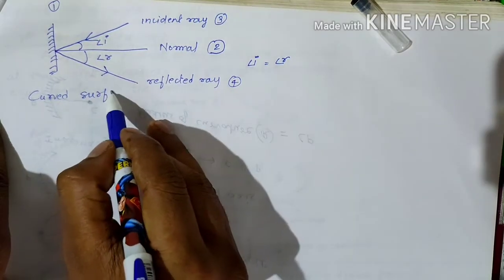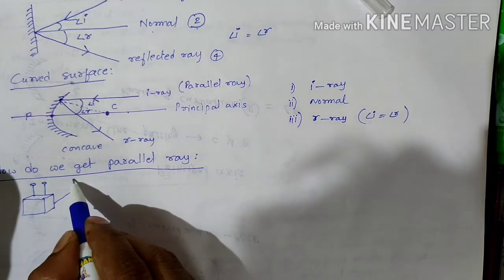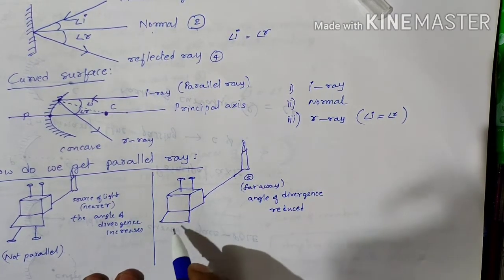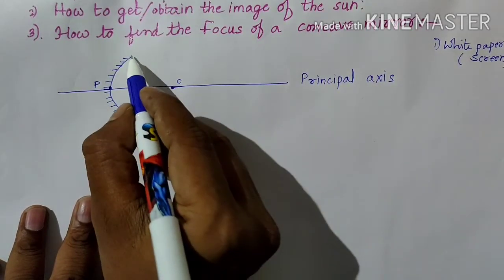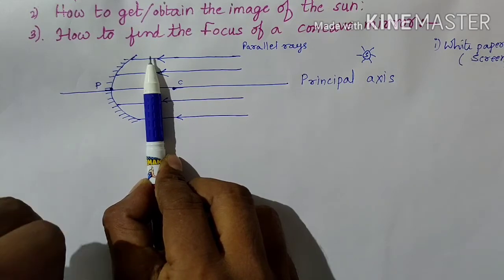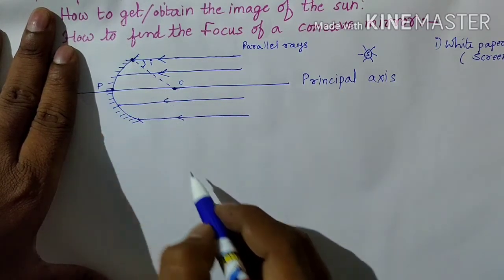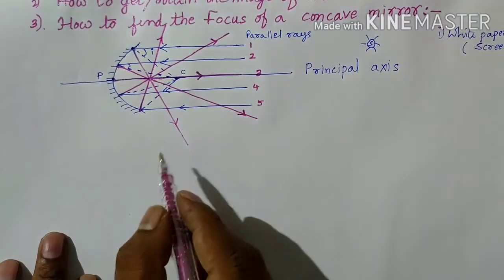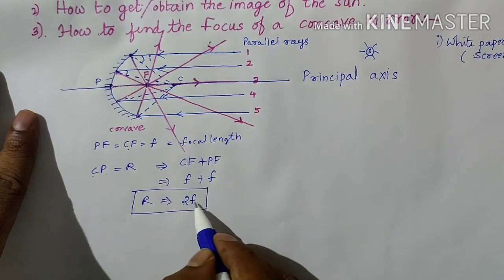/ SS Academy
This video explains the topics in
Reflectionoflight(part-2)

Application of 1st law of reflection to curved surfaces

how to find the image of sun

how to find the focus of a curved mirror

Hope u people find  this video helpful in understanding above mentioned topics